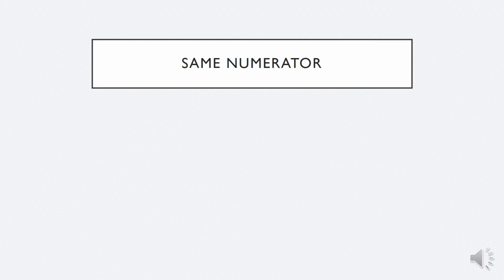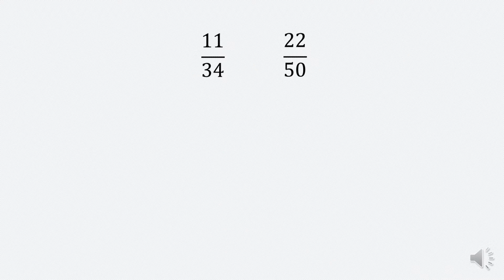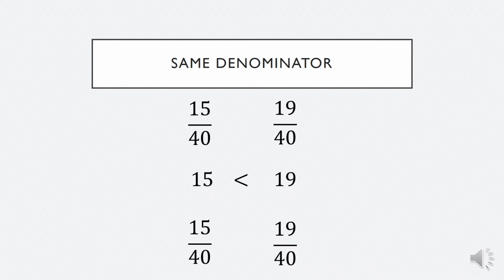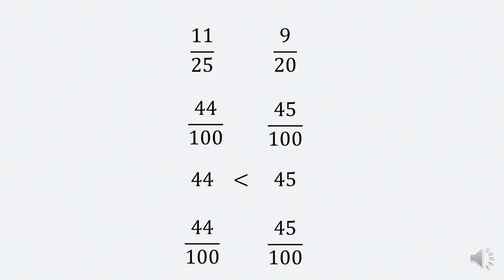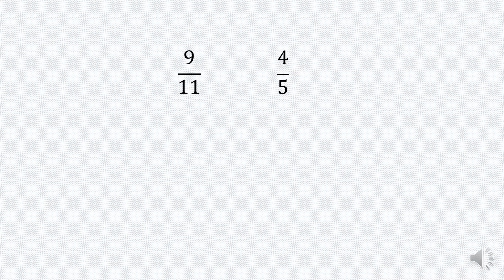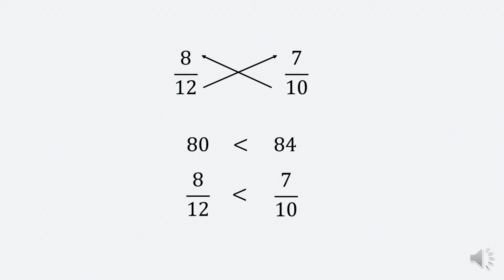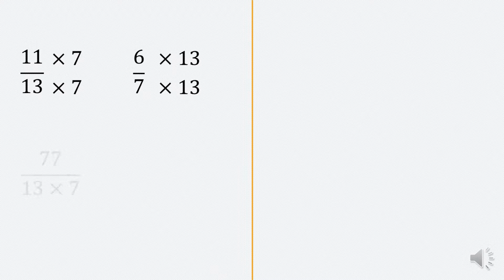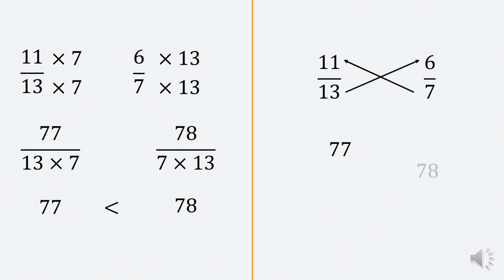How to Compare Fractions to Determine which is Larger. GMAT, GRE, SAT, CAT, ACT, GCSE, WASSCE, IGCSE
In this video you will learn how to compare fractions. I will go through 3 different cases and explain how to compare fractions that fall within each case. This technique is useful for exams like the GRE, GMAT, SAT, CAT, ACT, and GCSE.